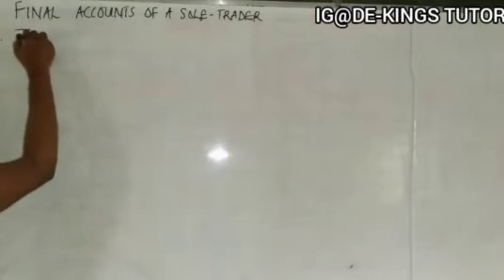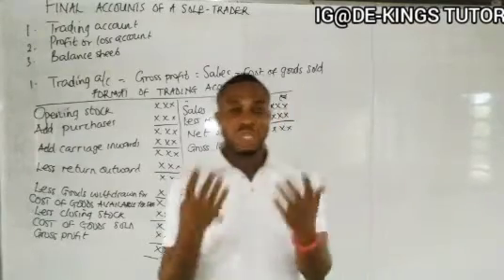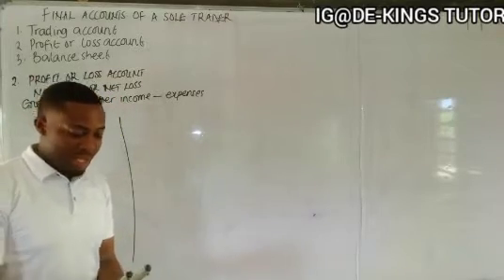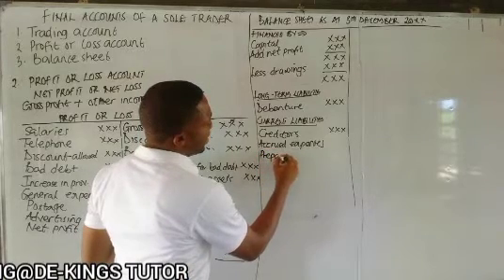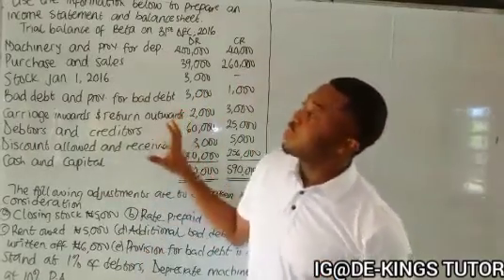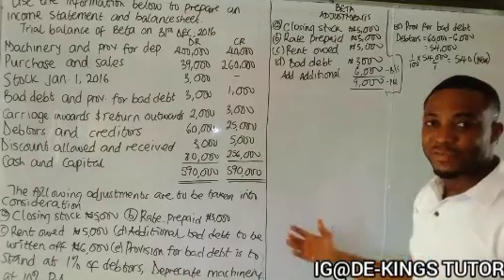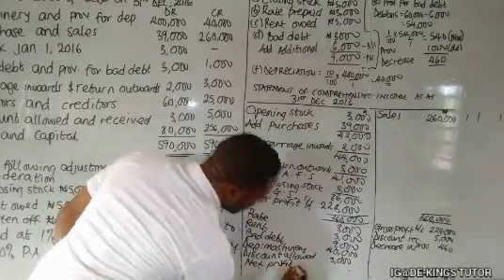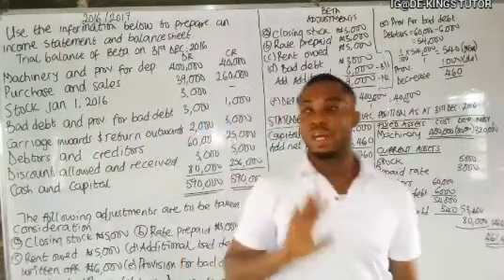FINAL ACCOUNTS OF A SOLE TRADER : DETAILED